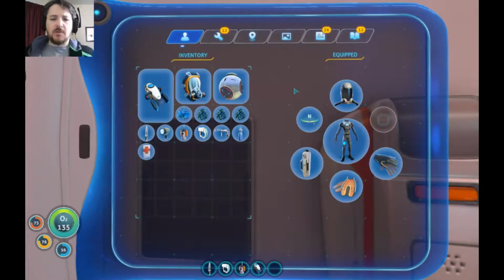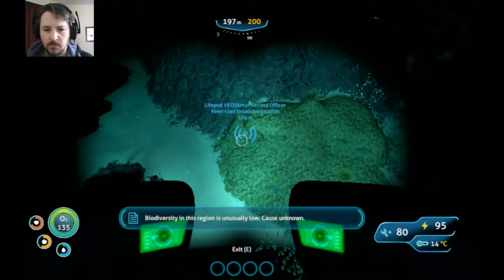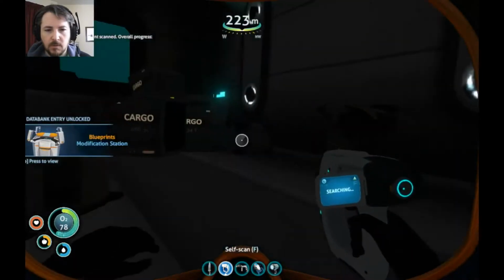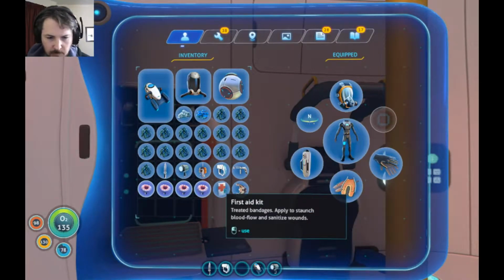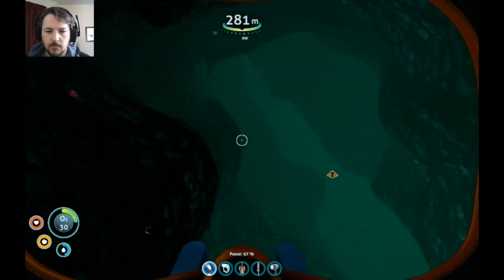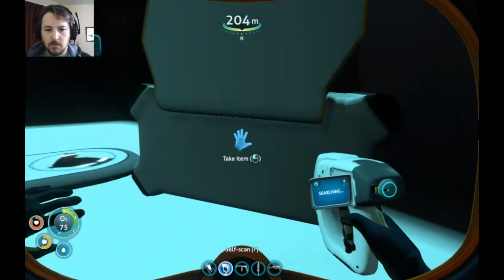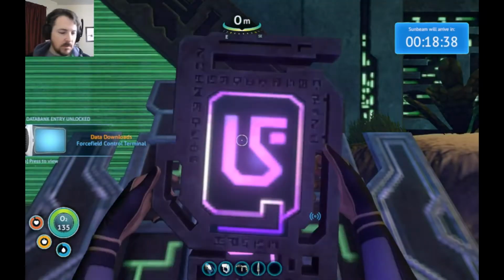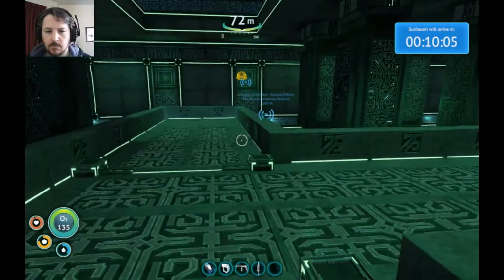I'm Sick, and there is no help coming! Lets Play Subnautica Full Release #3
Part 3 of my play through of the Subnautica Full Release.
The sickness starts, The rescue ship is on its way!
For some reason, the game audio didn't record, so its a bit quieter than usual

For discounts on food and merch check out the Channels about page..

Category Entertainment
Licence Standard YouTube Licence
Category
Gaming
Licence